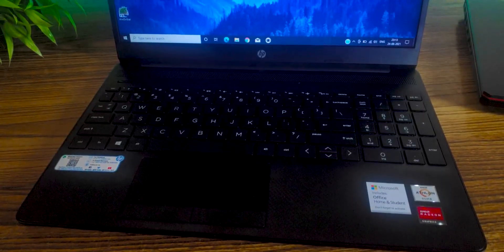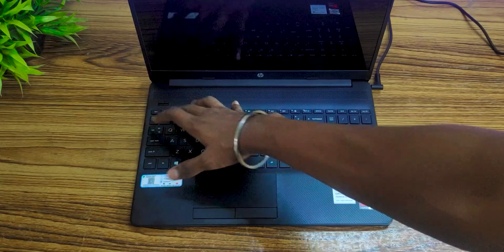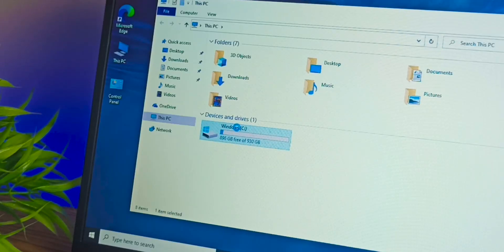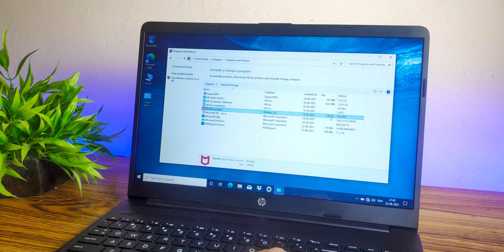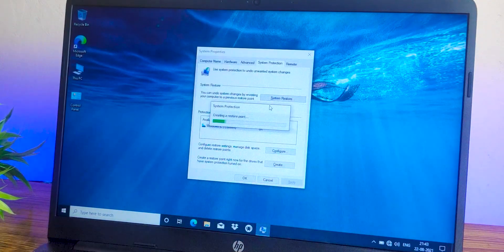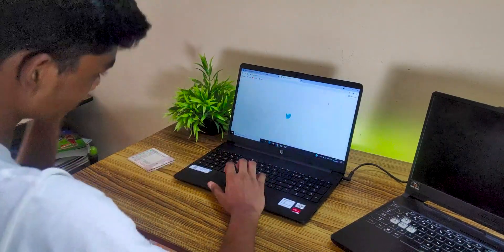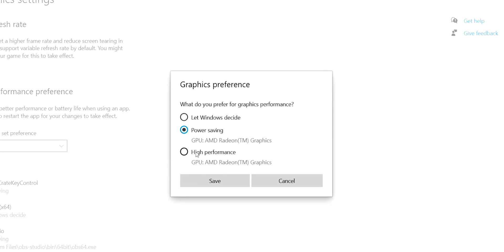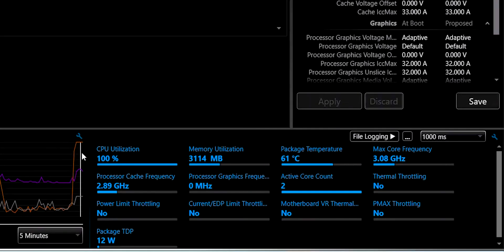Watch this after buying a New Laptop in 2022! - First 14 things to do after buying a new laptop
Watch this after buying a New Laptop in 2022! - First 11 things to do after buying a new laptop. This is a complete guide as to what to do after buying a brand new laptop.

Timestamps:
00:00 Intro
00:26 Record a Vid
01:17 Setup
02:23 Physical Testing
02:55 Some finicky things
03:32 Creating Partitions
04:36 Removing Bloatware
05:17 Installing Softwares - Ninite
06:10 Security
06:33 Restore Point
07:43 Updating Windows
07:47 Why do we need to Update Windows?
08:16 Updating Drivers
08:25 Internal Testing
08:34 Testing the Battery Life
09:08 Checking the wear level
10:06 Enable Hibernate + Others
10:22 CPU & GPU Stress Test + Safe Temp
11:55 Undervolting
12:15 Outro!

STUFFS I USE💻:
My Smartphone
My Laptop (TUF A15)
My Bluetooth Earphone
My Tripod
The Mic (The Best Budget Mic)